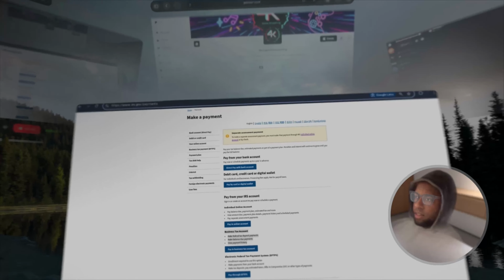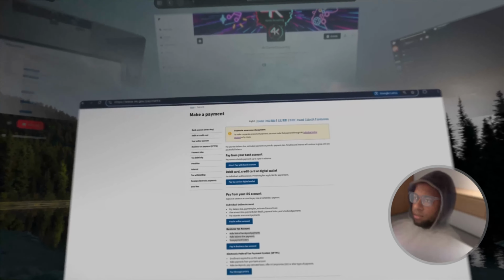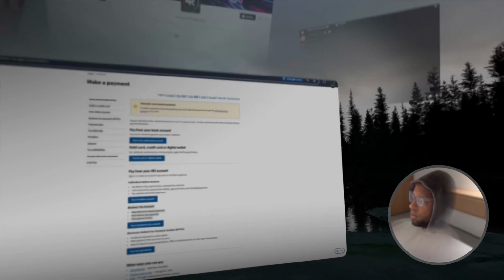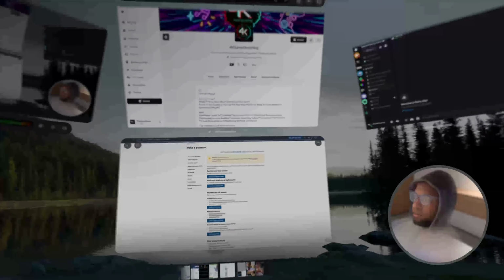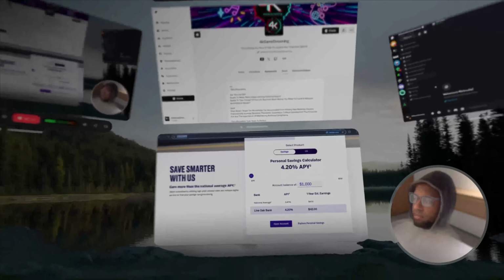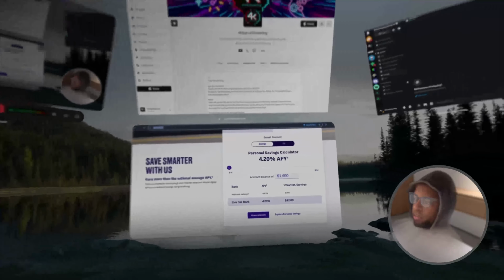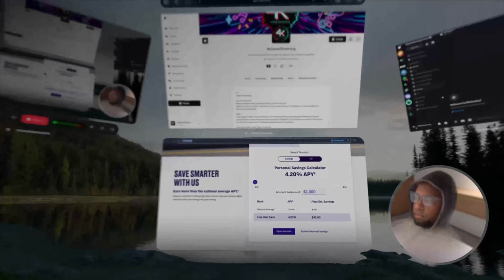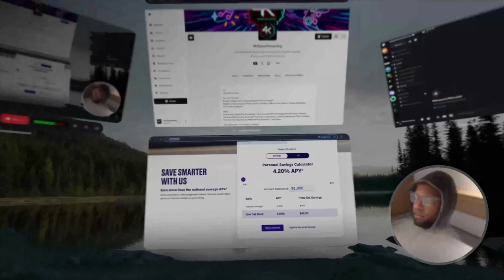Patreon #12 | Transparency Filing My business Taxes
Welcome, Today I'll Be Shearing Without Redact, The Steps I Took To Establish:
Saving money on filing My business taxes.
1. Locate and calculate all tax related documents on EIN